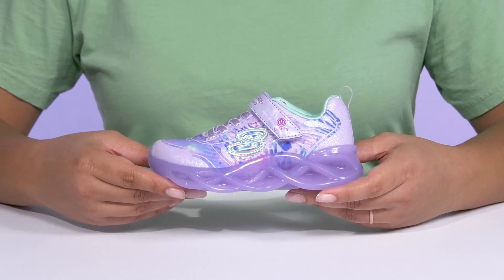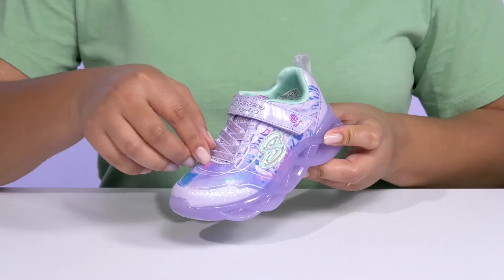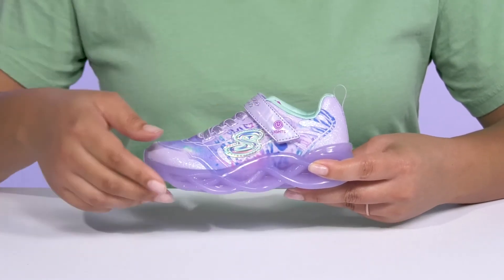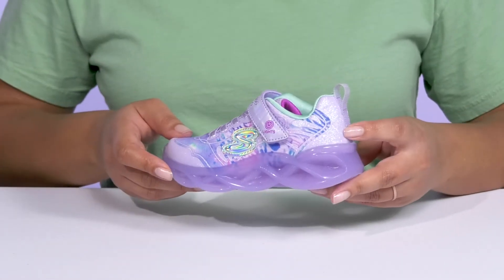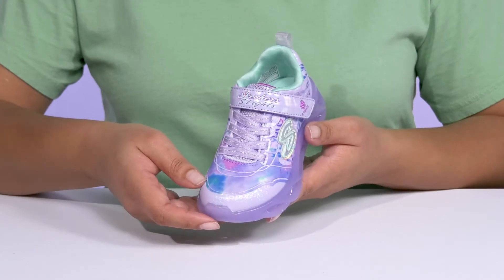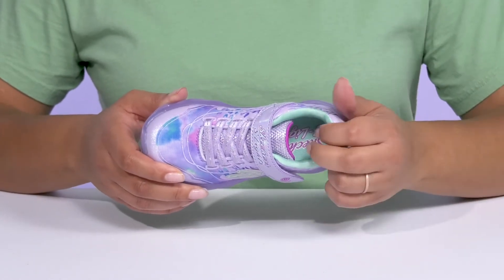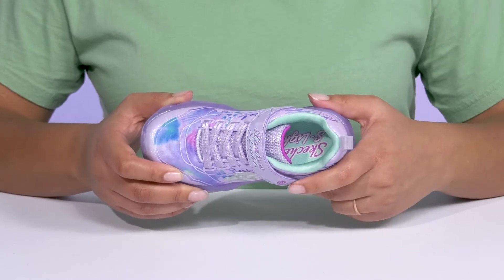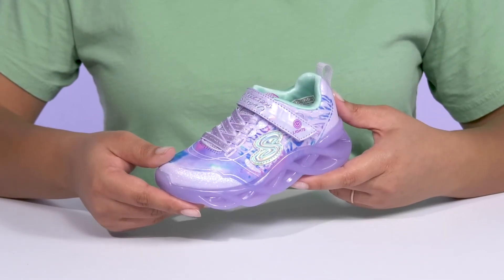SKECHERS KIDS Sport Lighted-Twisty Brights 303710L (Little Kid/Big Kid) SKU: 9799237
Light up your little one's world by adding the SKECHERS® KIDS Sport Lighted-Twisty Brights 303710L sneakers to their closet.
Synthetic upper decorated with multicolor 3D print and glitter.
Elasticized lace panel with hook-and-loop strap closure.
Pull tab on the back.
Logo detailing on the side.
Round toe design.
Translucent light-up "ice" midsole.
Shock-absorbing translucent midsole.
Flexible traction outsole.
Imported.